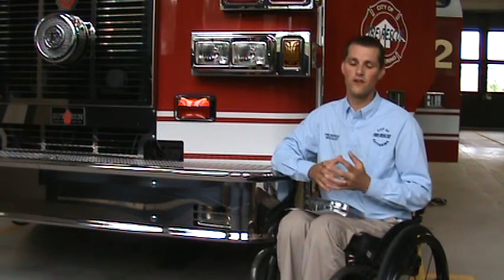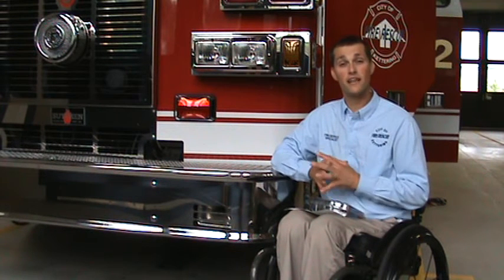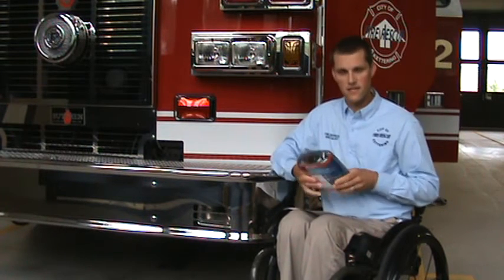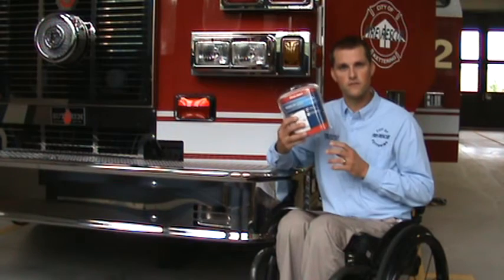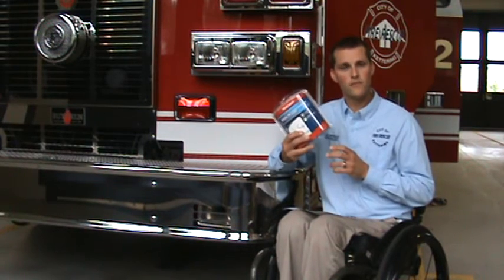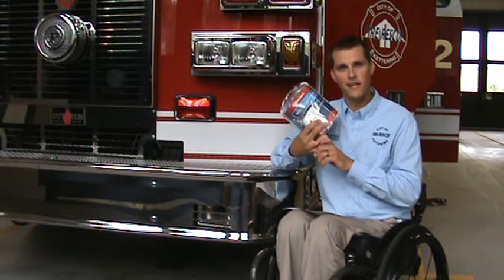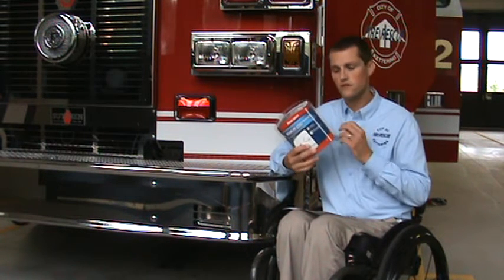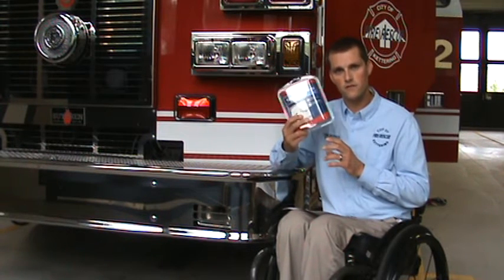In the City: Carbon Monoxide Safety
Do you know how to protect yourself from carbon monoxide poisoning?